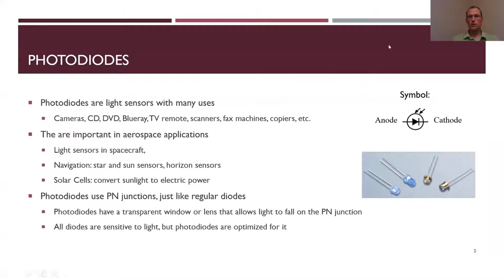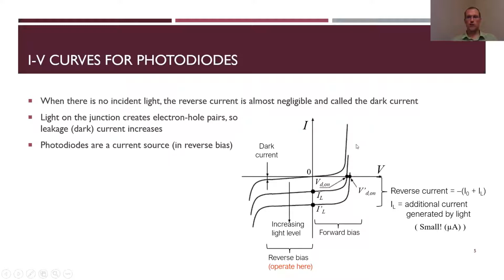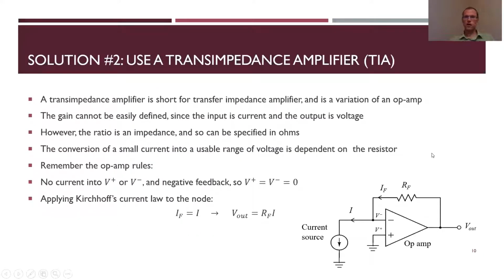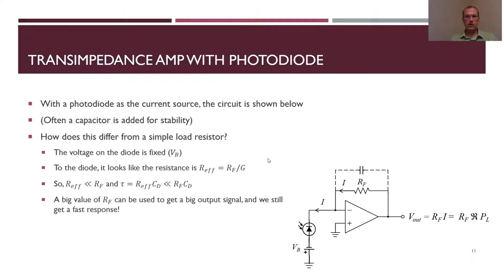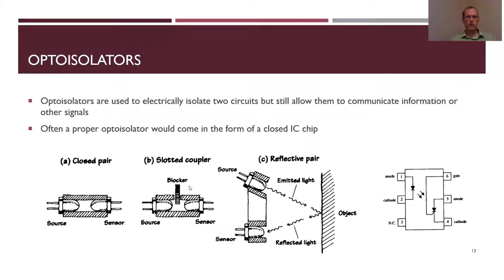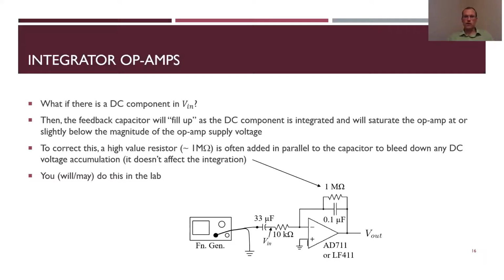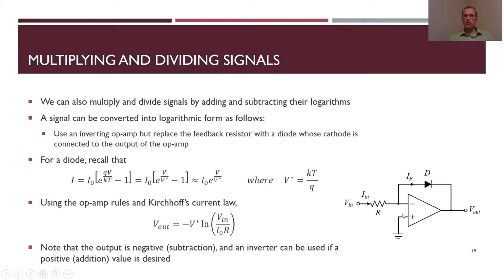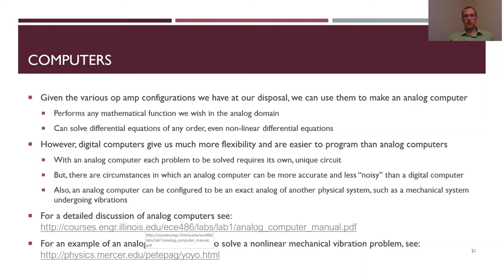Week 7 Theory Video